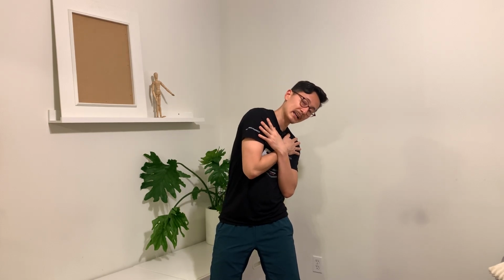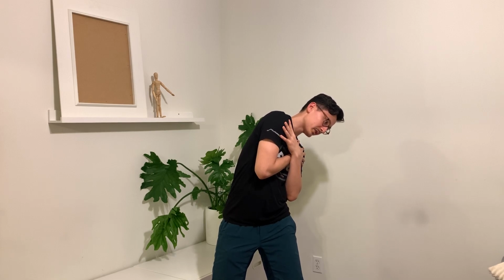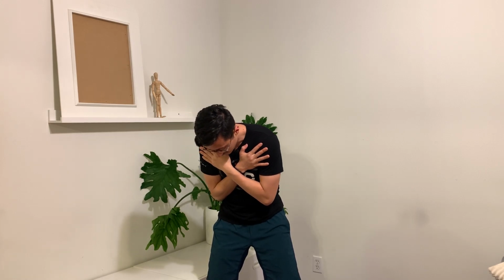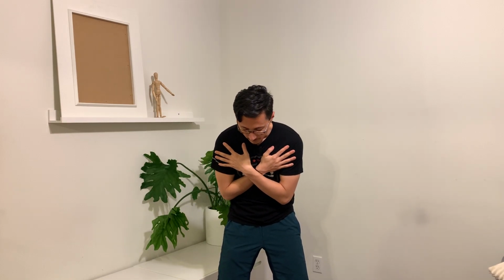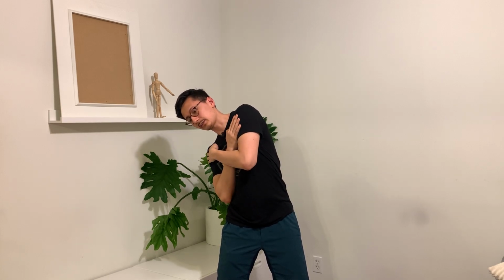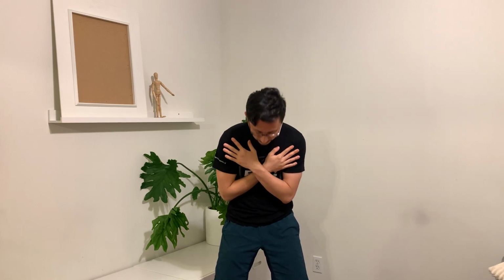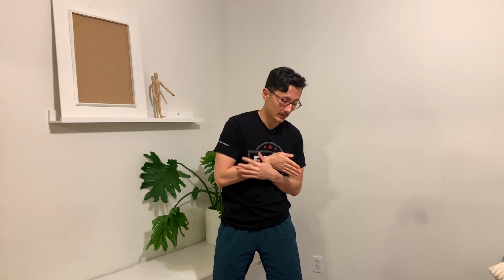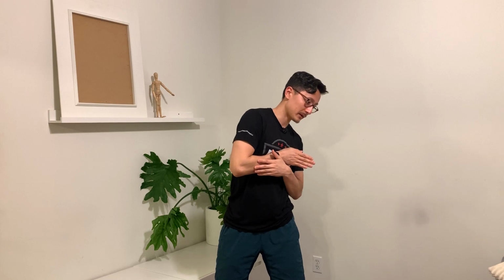Controlled Articular Rotations: Spine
Your vertebral column, otherwise known as your spine, has 24 apophyseal joints comprised of articular surfaces called facets. Their planar orientation dictates movement in the spine, similar to how tracks guide the direction of a train.

Most apophyseal joints are oriented somewhere between fully vertical and fully horizontal.

Why is that important?

Horizontally-oriented facet surfaces allow more axial rotation while vertically-oriented facet surfaces, either in the sagittal or frontal plane, allow less axial rotation.

That means that you're going to have different amounts of motion within the three planes of movement, depending on what part of the spine you're trying to move and the orientation of their apophyseal joints.

So how do you account for these regional differences and ensure movement at the outer limits of articular motion?

Enter Controlled Articular Rotations.

While there are countless variations of this movement, here I bring you through the basic technique of standing spine CARs and talk about cues you can use to understand better how to maximize capsular motion.